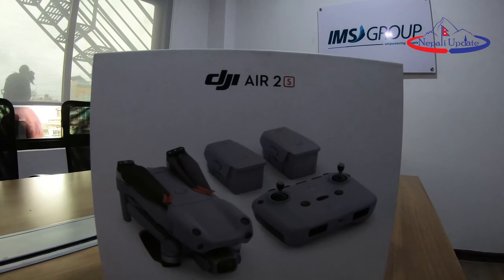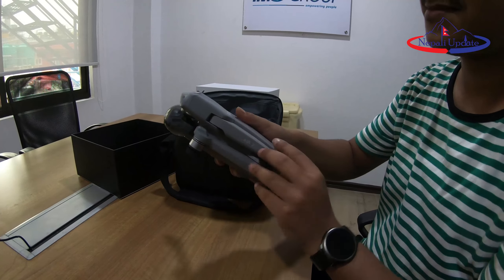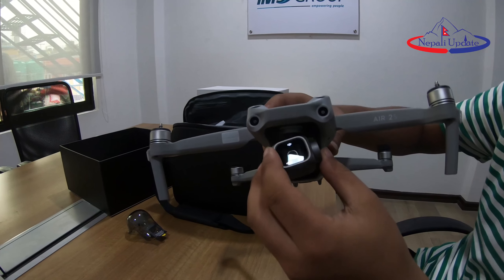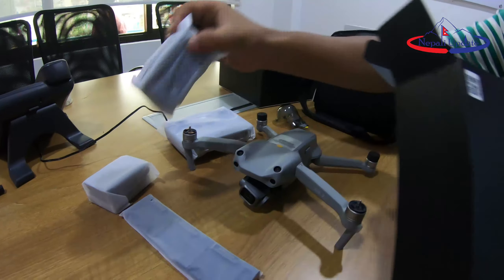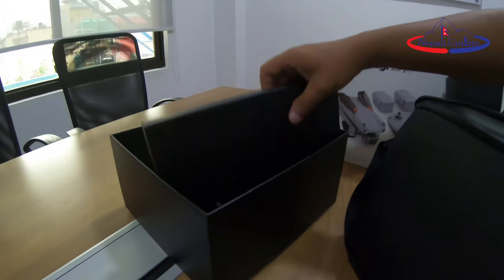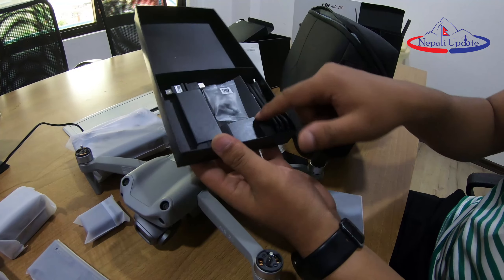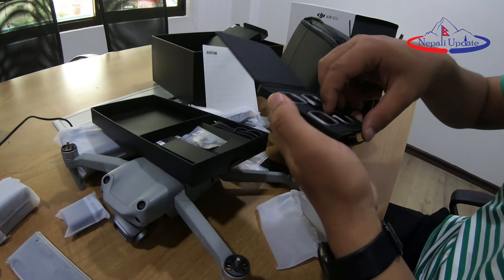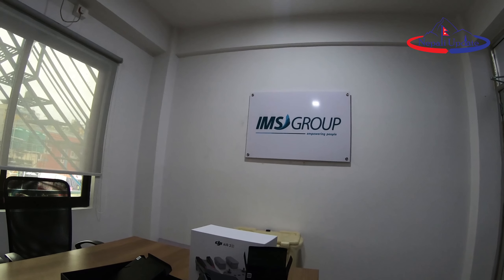DJI Mavic air 2s 5.4k Lunch in Nepal नेपालमा नि लन्च भयो Mavic 2s के छ यो Drone मा हेर्नुस ।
DJI Mavic air 2s Lunch in Nepal नेपालमा नि लन्च भयो Mvic 2s के छ यो  Drone मा हेर्नुस ।
Mavic air 2s
this channel does not means to be personal but it's a brand .(Nepali update) copyright of video is not given to any other channel/person .nepali update production :- movie,short movie,music video,teli-serial,volg,dacumentey,news etc.nepali update pvt.ltd
if our video are copied or found to copied we will proceed the towards court/law.